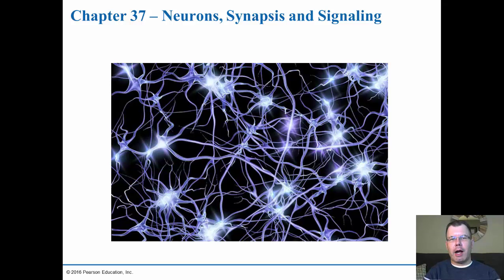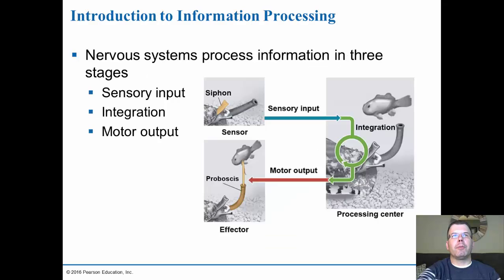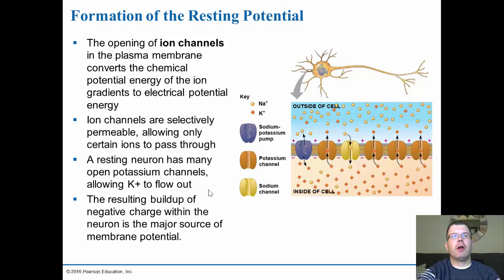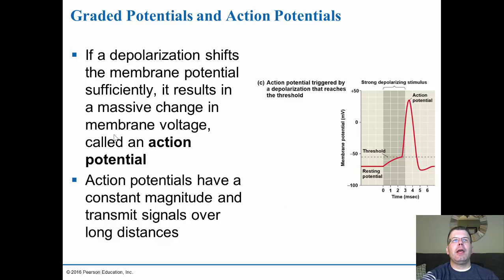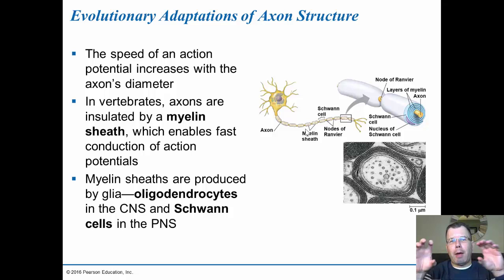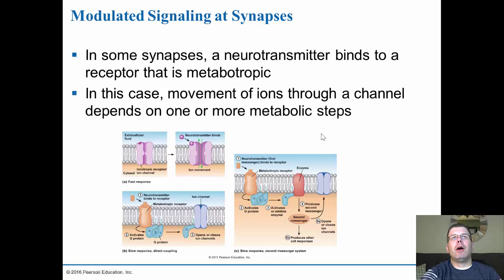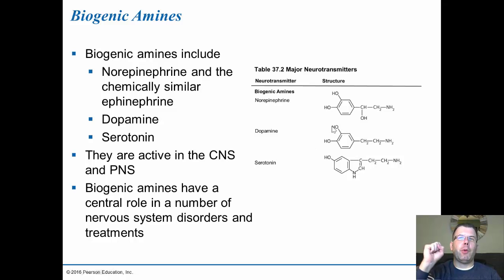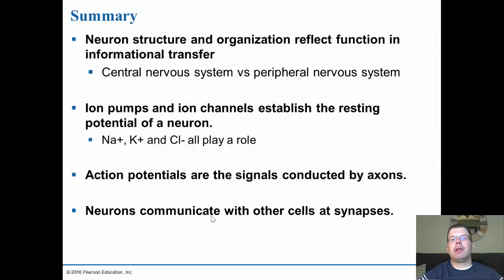Chapter 37 Neurons, Synapsis and Signaling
In this lecture, we discuss what is a neuron and how does it work.  We see how a resting potential is generated in a cell when it is quiet and what happens when stimuli is strong enough to trigger an action potential.  We see how this works with a reverse polarization of the cell and how it sends it signal down the axon.  We also take a look at how a synapse works and take a look at the different types neurotransmitters available to the cell.